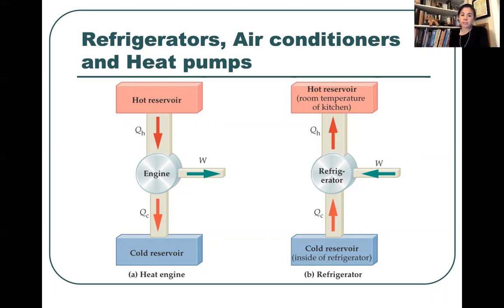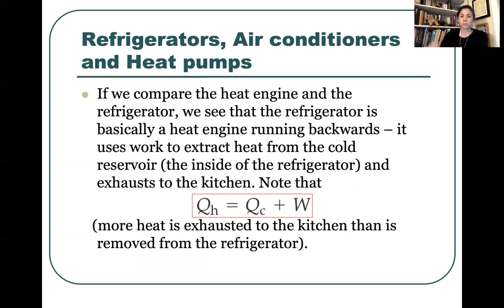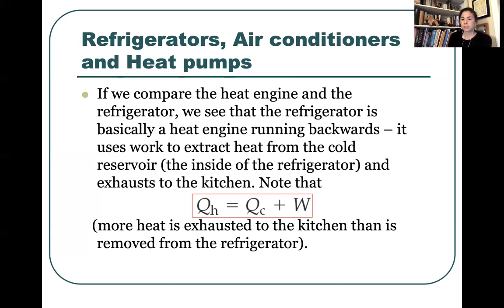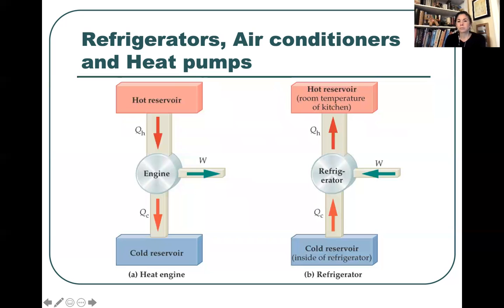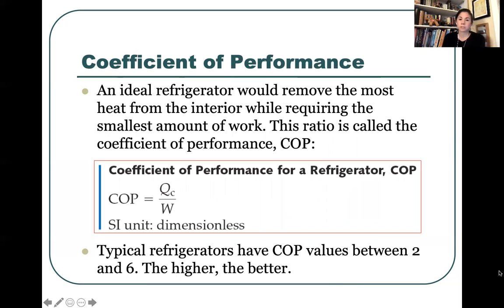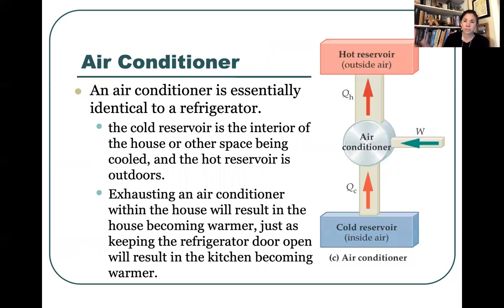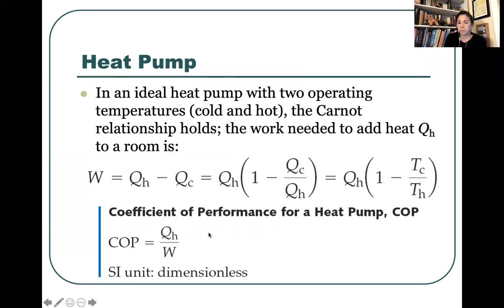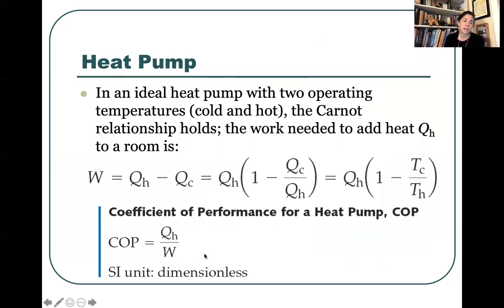PHYS 105 - Refrigerators, Air Conditioners and Heat Pumps